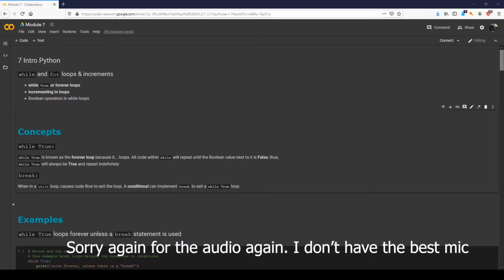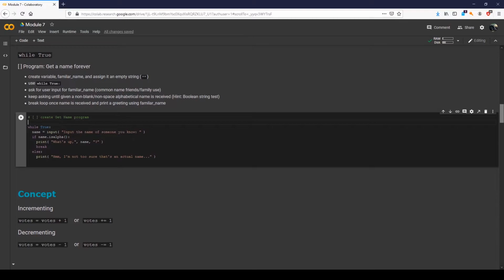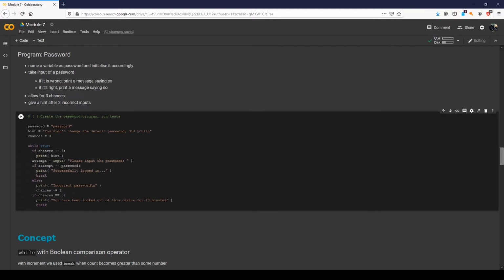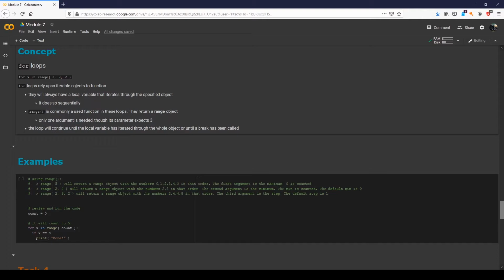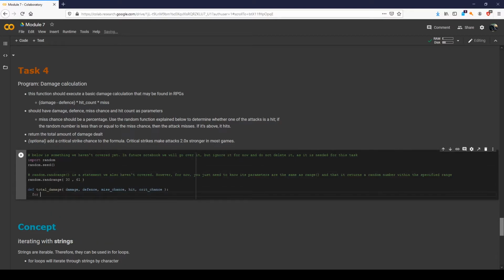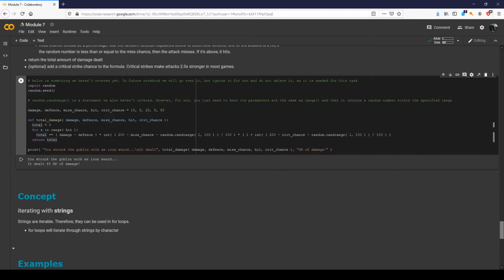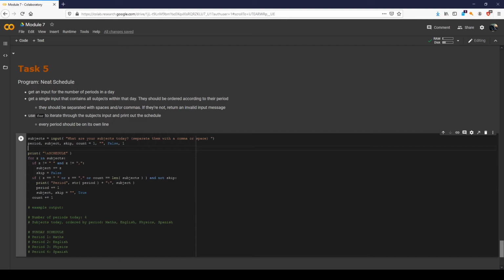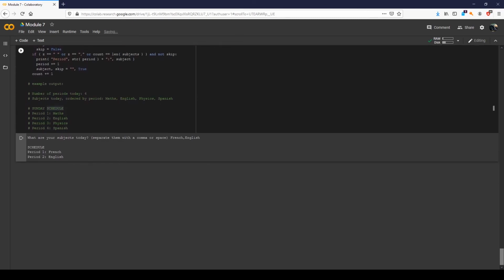CODE@GWA Fundamentals Module 7 - While and For Loops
Timestamps